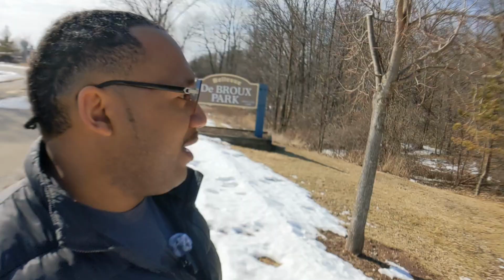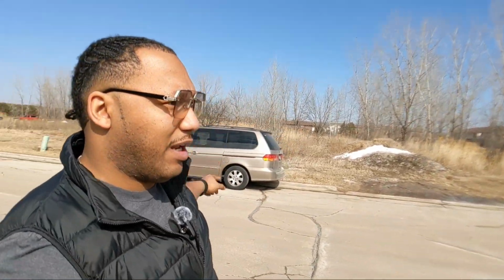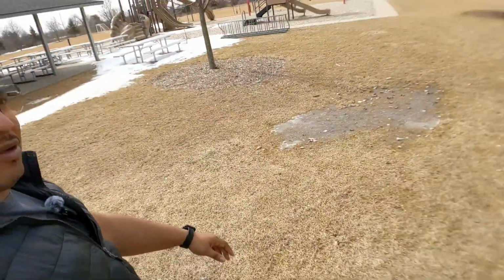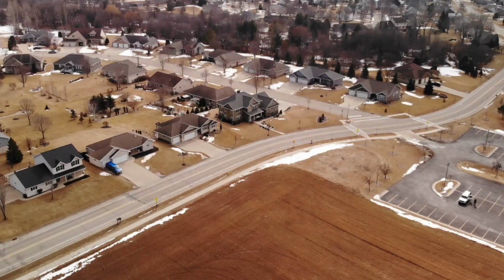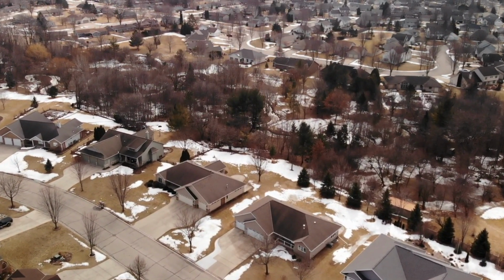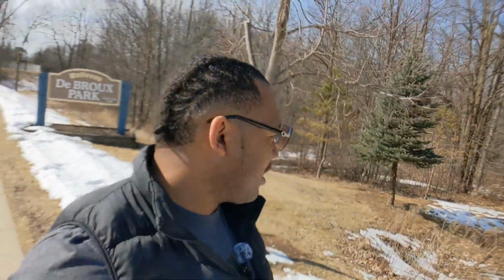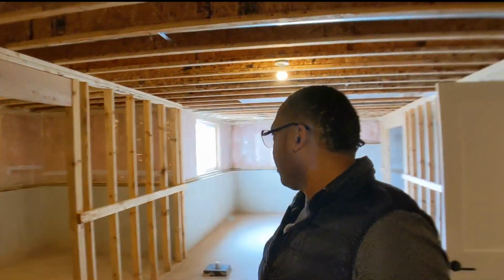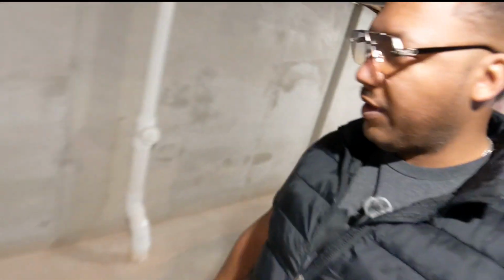Living In Bellevue Wisconsin | Green Bay Suburb Tour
Is Bellevue Wisconsin the best suburb of Green Bay? In this video, I take you on a full suburban tour of Bellevue, breaking down what it's like to live here, including housing options, local amenities, and why so many people are considering this area for their next home.

Bellevue offers a perfect mix of suburban convenience and small-town charm, with easy access to Green Bay’s city life. Whether you’re looking for family-friendly neighborhoods, affordable housing, or great schools, Bellevue has a lot to offer. But is it the right fit for you? Watch until the end to find out!

🚚 Thinking of moving to Green Bay, Wisconsin? Let me help! 🧀
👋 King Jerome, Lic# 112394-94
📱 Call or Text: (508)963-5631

🎥 Recording Equipment I Use:
iPhone 11 with lens kit
USB to lightning adapter
Phone tripod
Backdrop Stand
Highly Recommended Videos:
🌆 Green Bay Cost Of Living:
🏗 Best Neighborhoods In Green Bay:
🧀 7 Things to Know Before Moving to Green Bay:
📺 Must Watch | Best Neighborhoods In Green Bay: